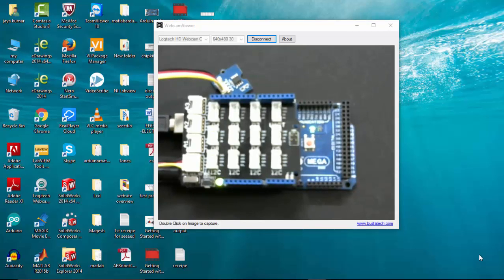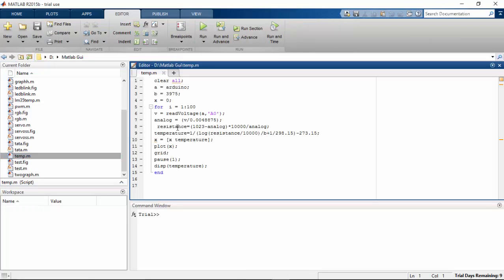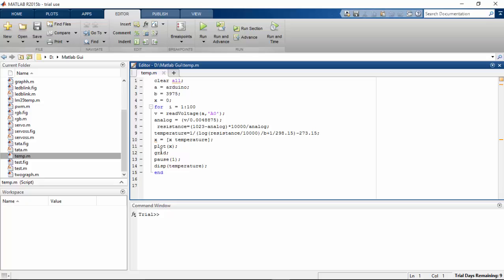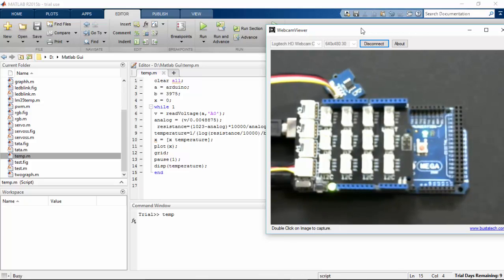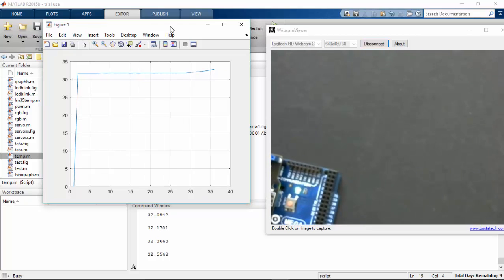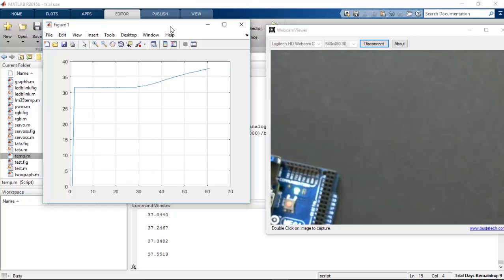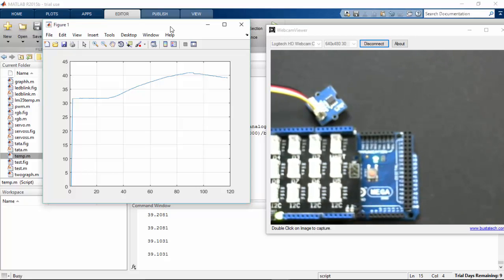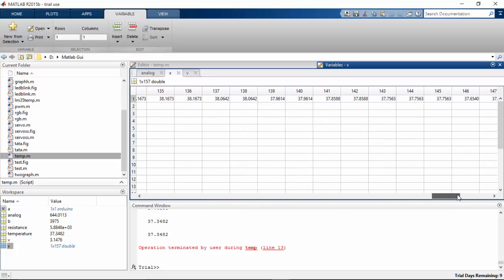Temperature reading on Matlab and plotting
In this video you will learn about how to write script on Matlab for acquiring temperature data from Arduino, The temperature sensor used for this example is seeedstudio grove temperature sensor.